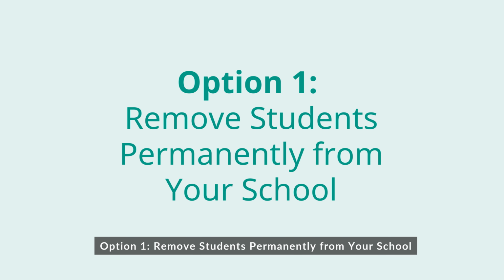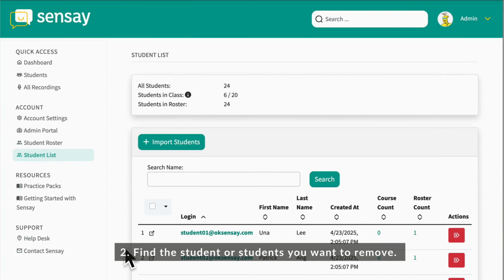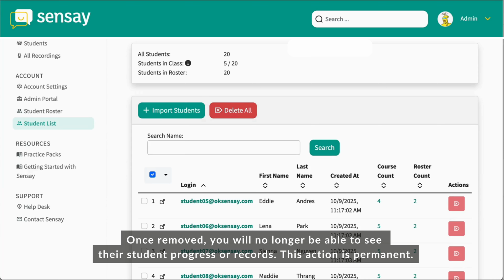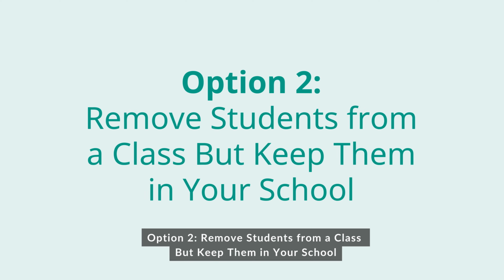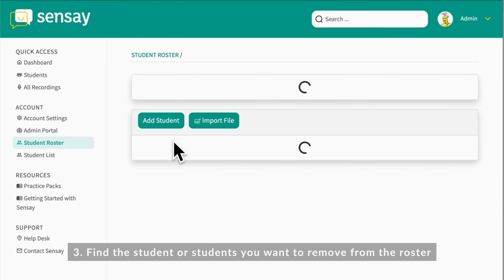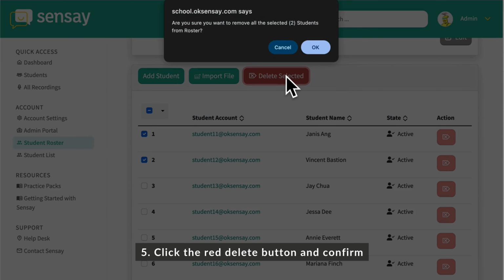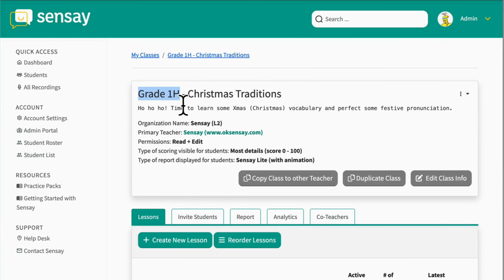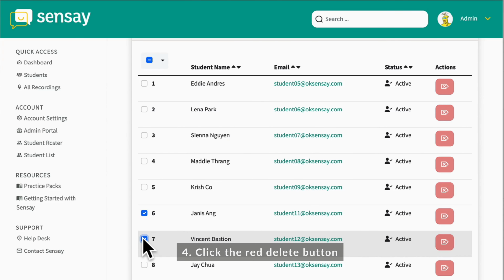How do I remove a student from my Class or from the School/Organization? | Sensay Tutorials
Need to remove a student from your Class or from your entire School/Organization? This video shows you two easy methods so you can manage your student list with confidence.

In this tutorial, you’ll learn:
1. How to permanently remove a student from your school
 Use this when a student has transferred or is no longer part of your organization.
 • Go to Student List
 • Select one or multiple students
 • Click the red delete button
 • Confirm removal (this action is permanent)

2. How to remove a student from a Class but keep them in the school
 Perfect for reorganizing classes or moving students.
 • Go to Student Roster
 • Remove students from the roster
 • Update the Class → Invite Students → delete them from the class list
 • Their progress and records remain available, and you can reassign them anytime

This guide walks you through each step so you can manage students smoothly.

About Sensay:
Sensay is an AI-powered platform that helps students practice English speaking with instant, personalized feedback. Perfect for ESL learners across all ages who are looking to improve pronunciation, fluency, and confidence!